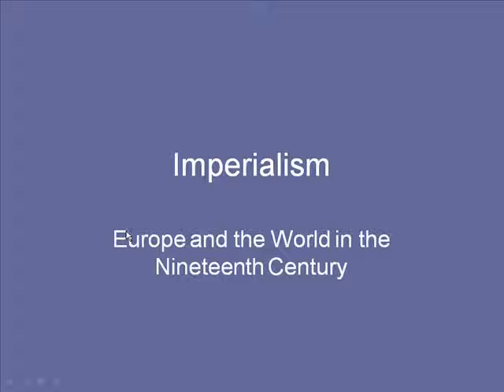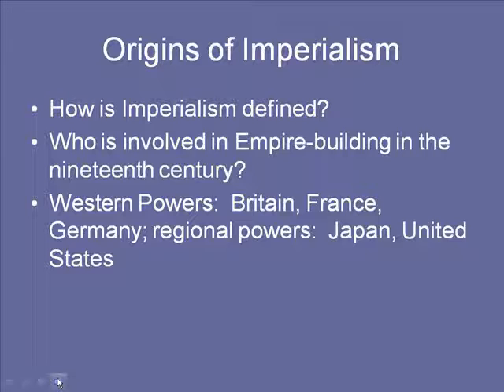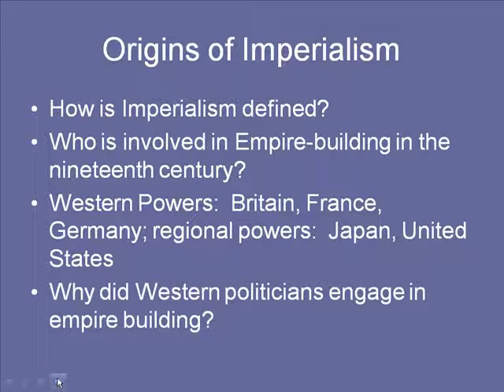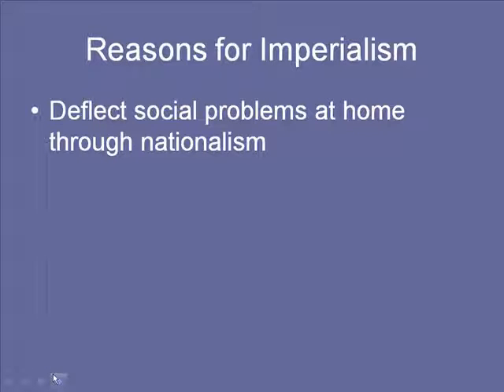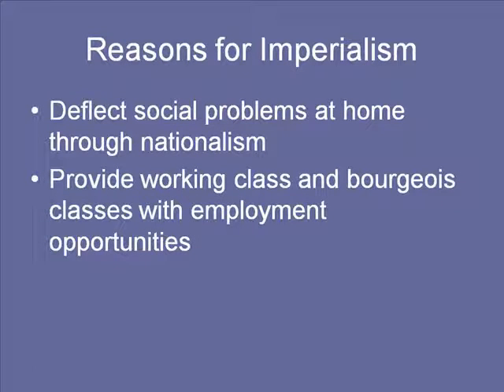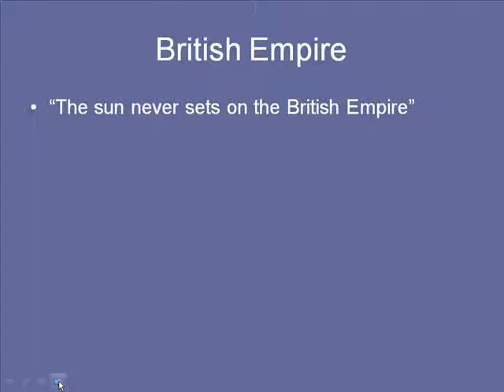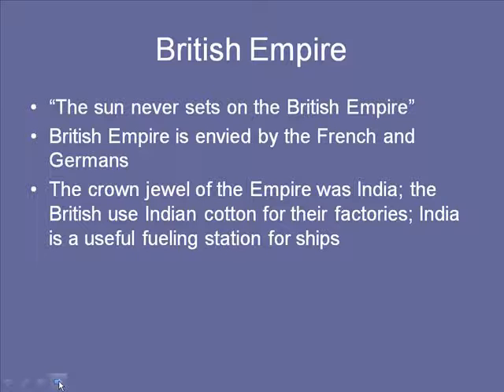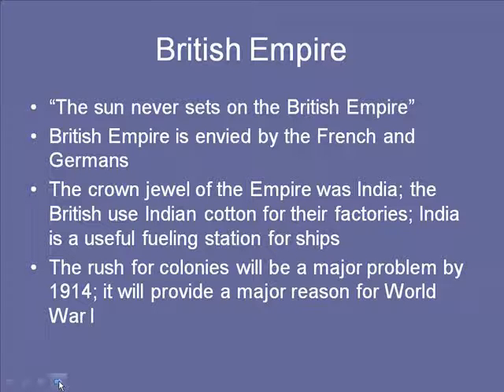Imperialism Narrated Lecture